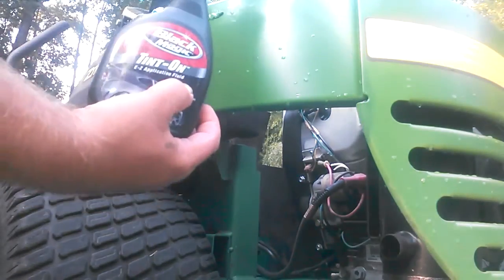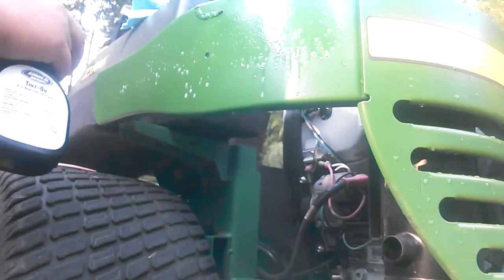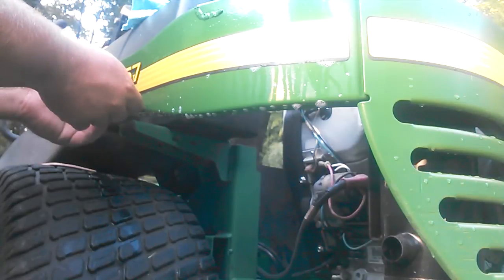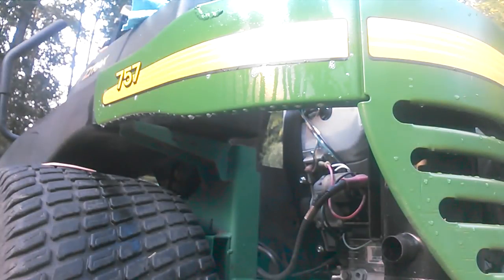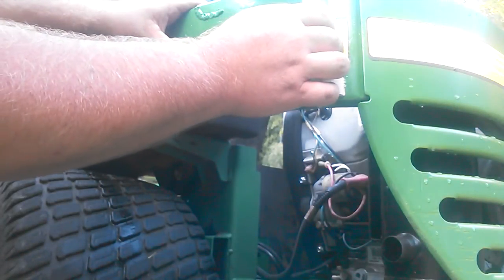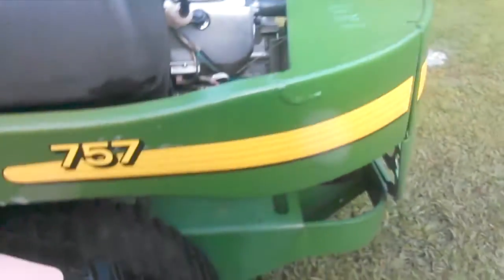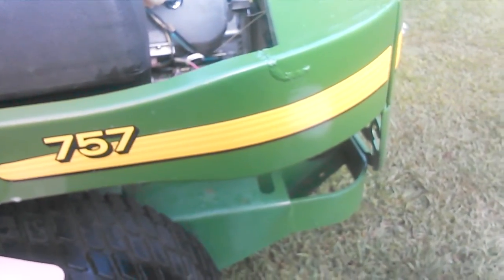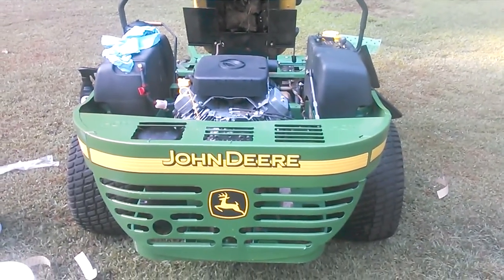Applying large decals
How to apply decals with no air bubbles.